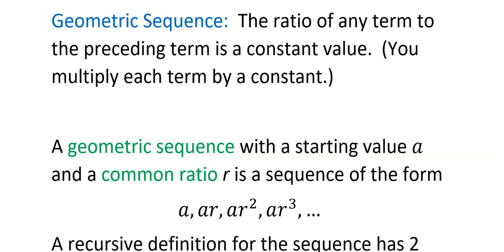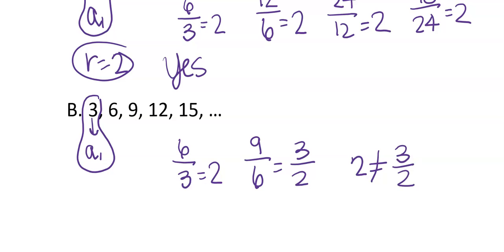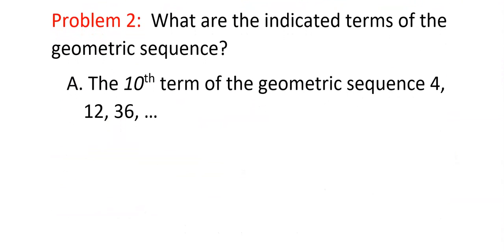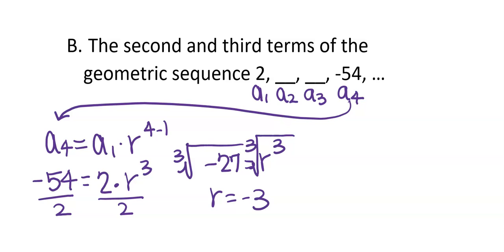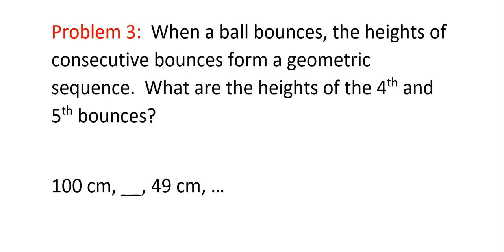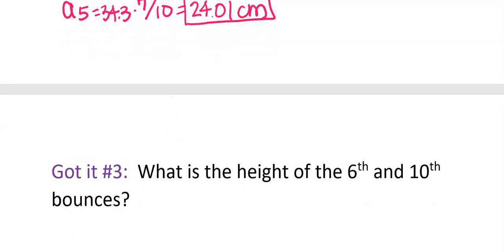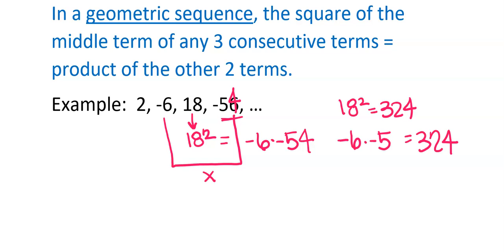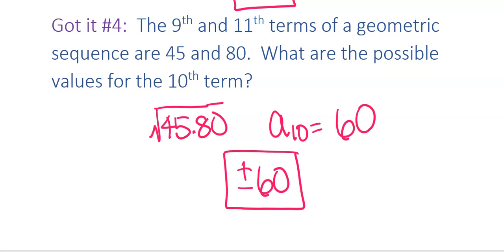Adv Alg Alg 2 9.3